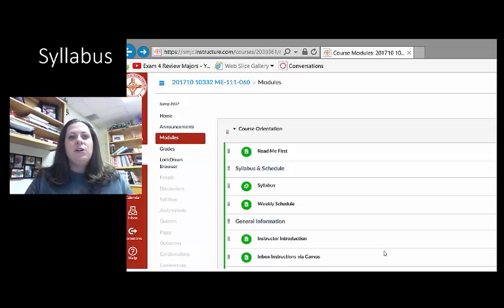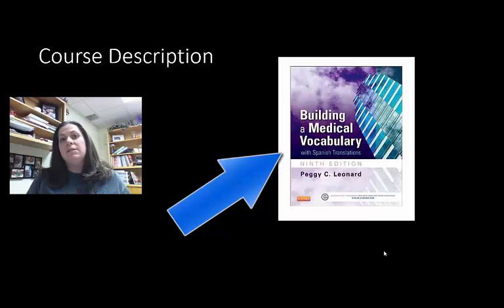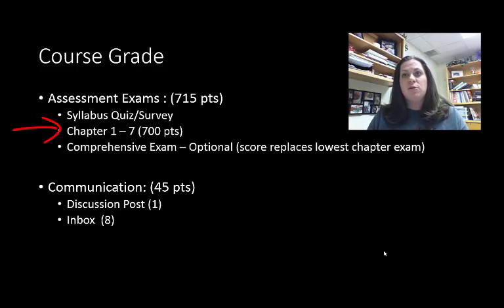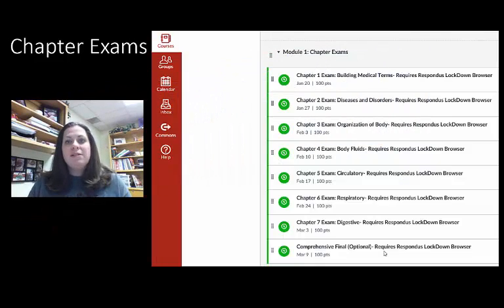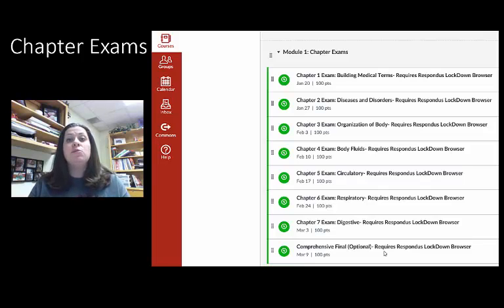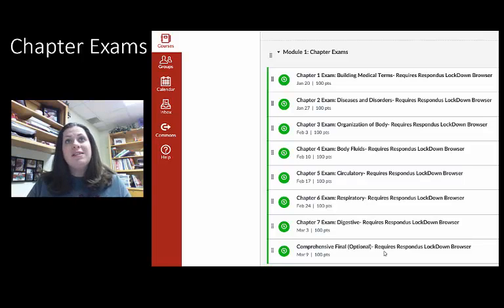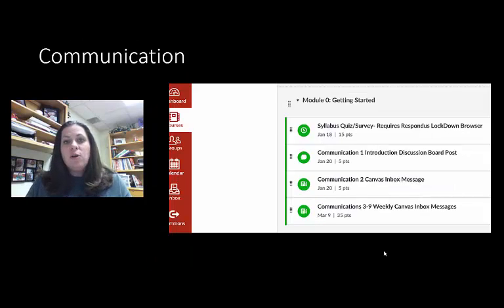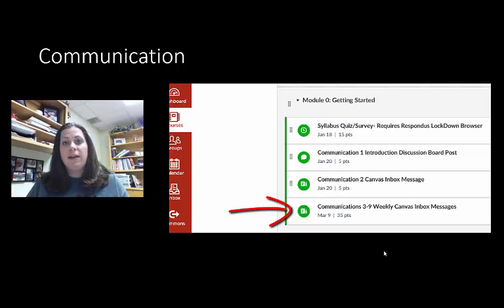Med Term I (ME 111) Intro Video